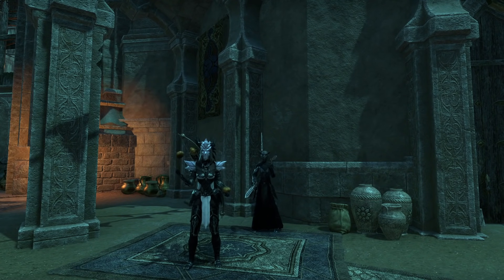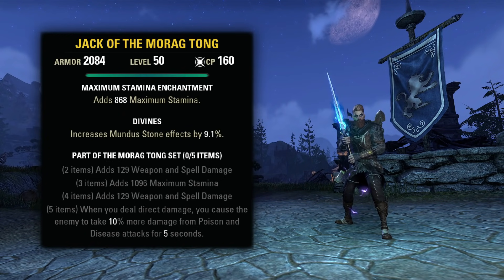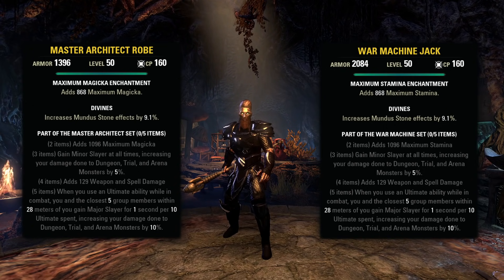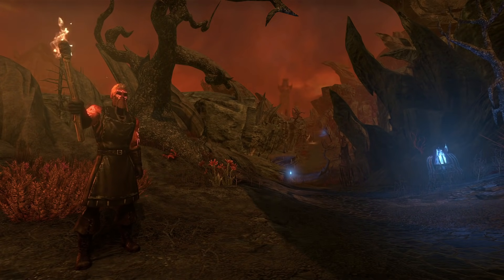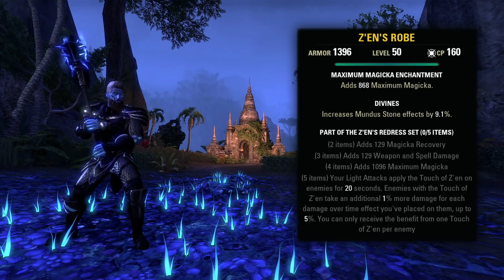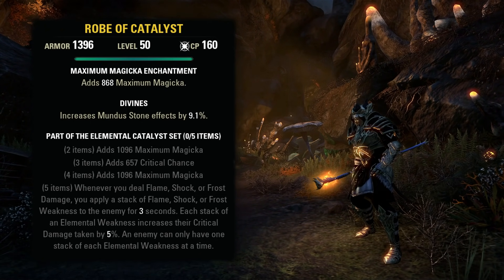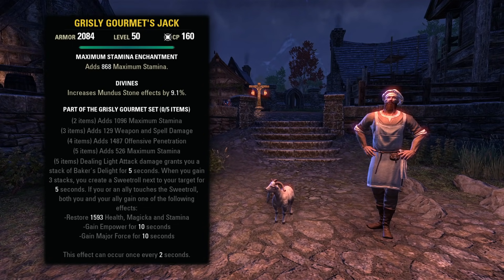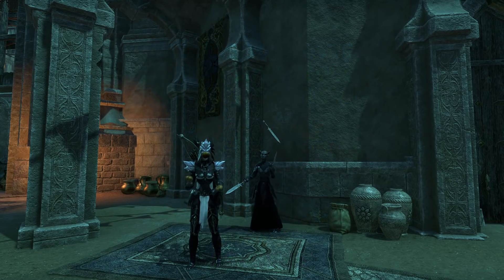The Top 7 Support Sets to Wear on a DPS | Damage Dealers Can Buff the Group Too! | The Deadlands ESO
Thank you PapaJester for that “edible mentions” phrase as well 😂

MY LINKS

HELPFUL GUIDES

GREAT RESOURCES

MUSIC

All of the songs are done by me. Some are available on my Soundcloud linked above!

TIMESTAMPS

Introduction 0:00
Table of Contents 0:43
Top 7 1:17
Honorable Mentions 13:22
Summary Wrap Up 16:39
Thanks! 17:02